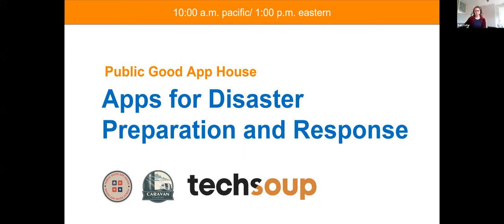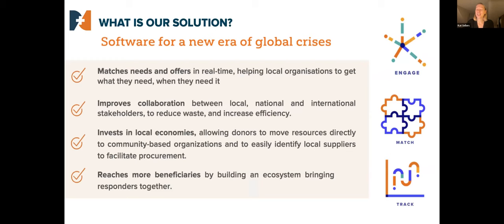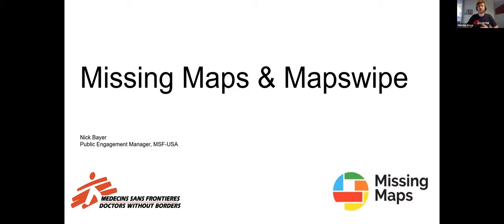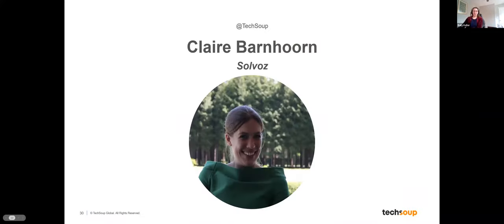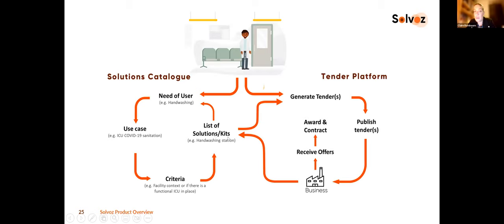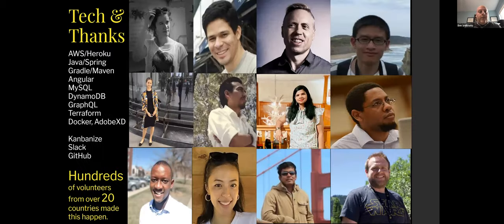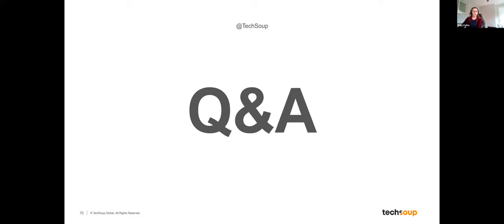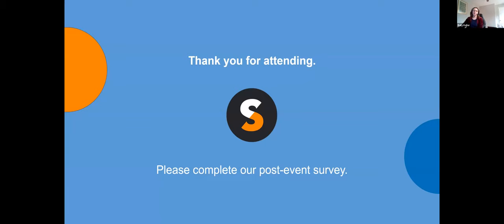Public Good App House: Apps for Disaster Preparation and Response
Recorded by TechSoup on February 22, 2023.

Prepare for the worst and plan for the best with innovative disaster recovery apps.

A disaster can seriously impact your organization's operations, whether it's an earthquake, wildfire, hurricane, or human-caused calamity. In this Public Good App House demo event, we will showcase practical solutions that nonprofits can use to ensure that they, and their communities, are ready to respond when disaster strikes.

DEMOS

RespondLocal by NeedsList: Match needs and offers in real-time to meet your community's needs more quickly. Take the crisis out of crisis response.
Missing Maps: Help map areas where humanitarian organizations are trying to meet the needs of people at risk of crises.
SmartResponse: Incentivize transparency and support the most transparent organizations with the greatest capacity to deliver services.
Solvoz: The platform for responsible procurement in aid. Find the best solutions; connect with local and international businesses.

 This Public Good App House event is a project of Caravan Studios, a division of TechSoup.